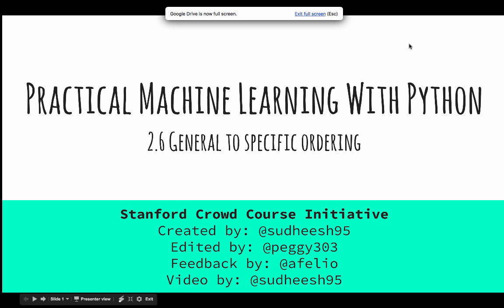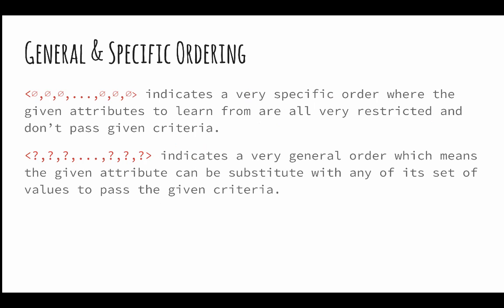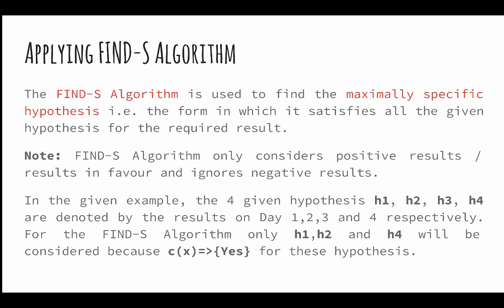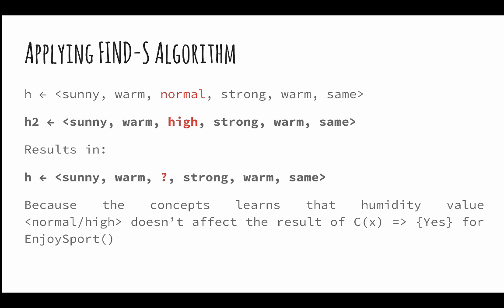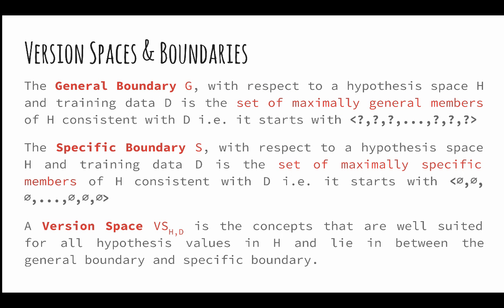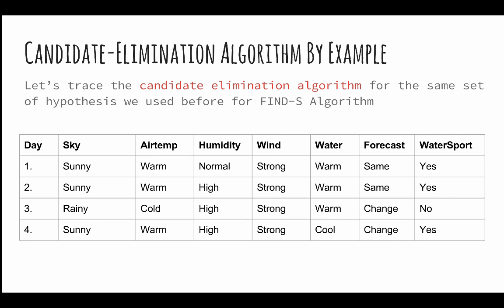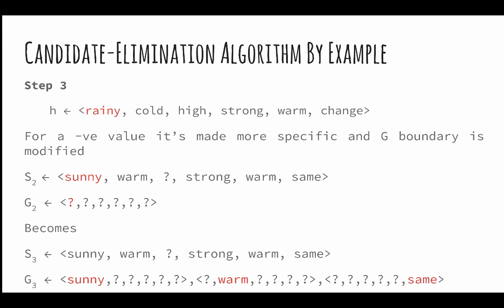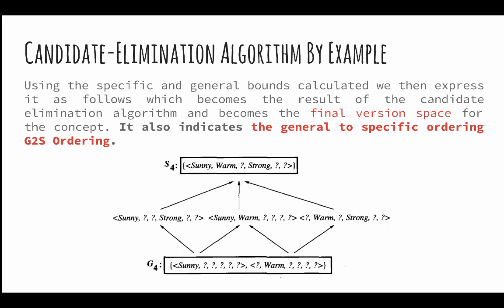Practical Machine Learning: 2.6 - General to Specific Ordering